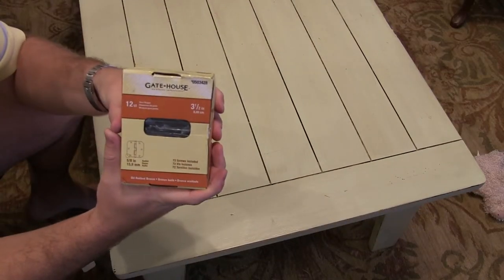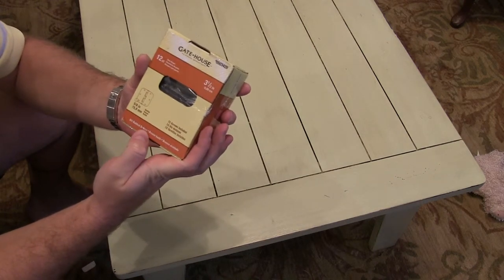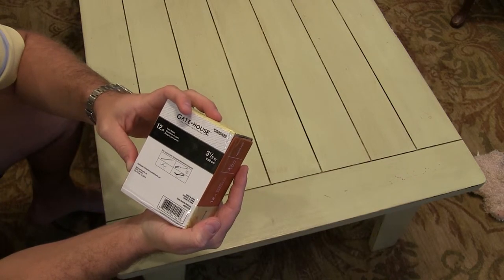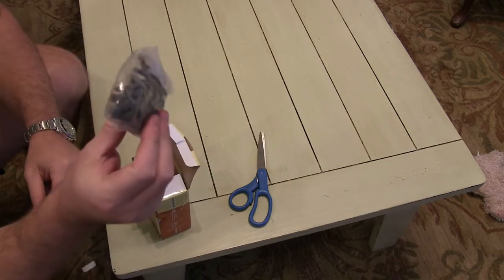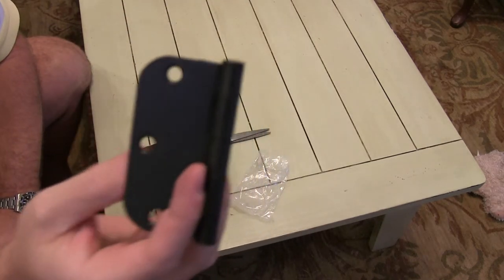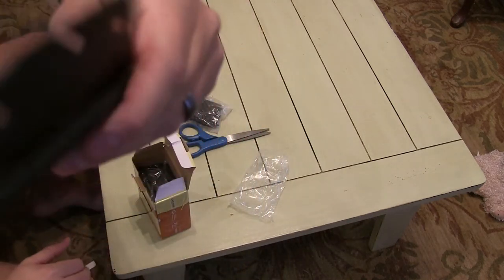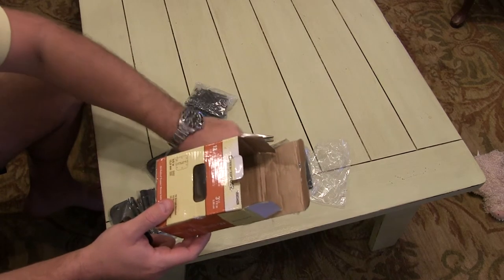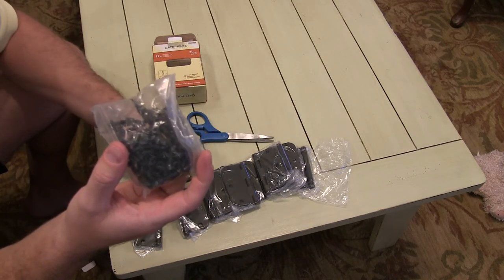Gatehouse 12 Pack 3.5 in Oil Rubbed Bronze Entry Door Hinges Unboxing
Gatehouse door hinges are great!  I purchased Gatehouse hinges for all of my doors because I wanted to change the color of the door knobs and all hardware to oil-rubbed color.  Filmed with Canon XA10 camera with Rode VideoMic.